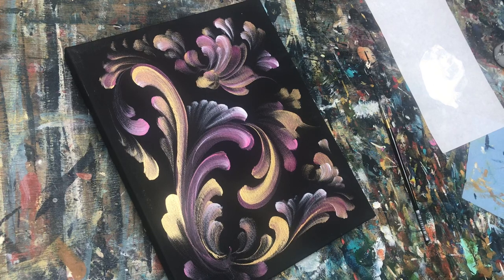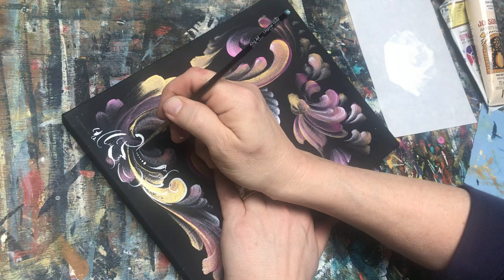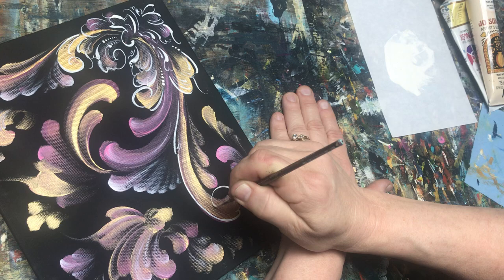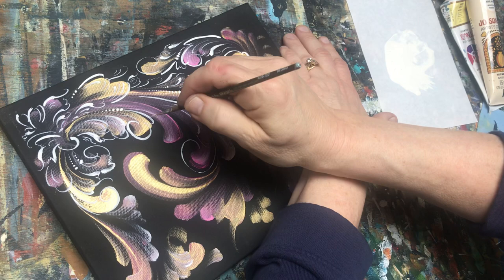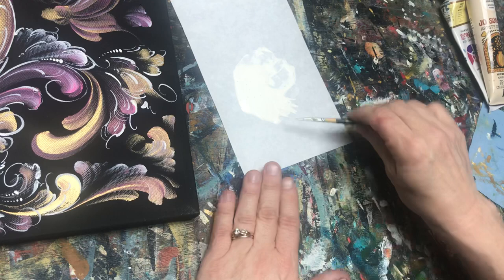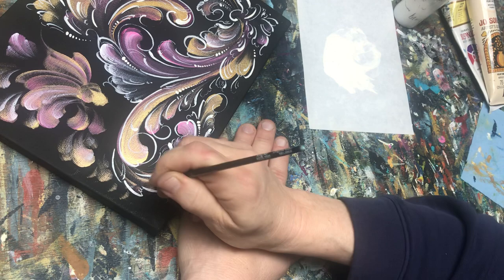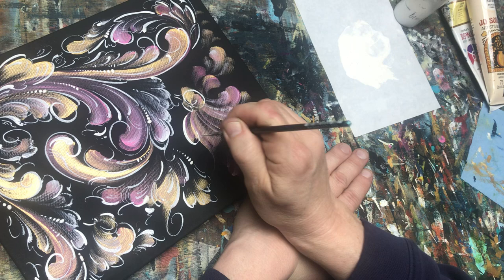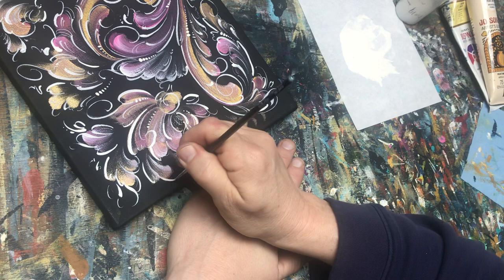Spring Rosemaling on Canvas - Detailing Fun! - Rosemaling with Art of Lise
Happy Spring, Easter and Passover to all.  I had fun with some bright colors with this canvas.

 The canvas itself was painted prior to this video with the following paints: Flamingo, Pink Tropics and Juneberry by Folkart and JoSonja Rich Gold and Warm White by Chroma using a  Size 12 Filbert Brush.

In this video, I am detailing this canvas with a 10/0 9375 mid-length liner by Kingart and I am using a mix of Pearl white and warm white paint by JoSonja - Chroma.  This paint was mixed with my favorite combination of  three JoSonja by Chroma Mediums in a 1:1:1 Ratio : Flow medium, Clear Glaze Medium and Retarder Medium.

I hope you enjoy this fun video!